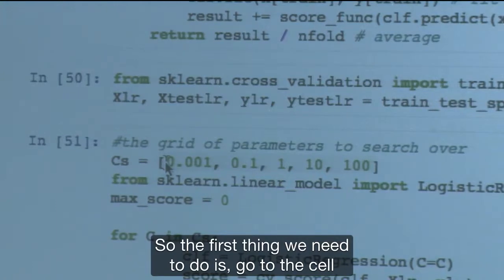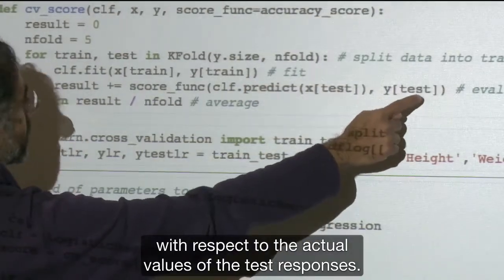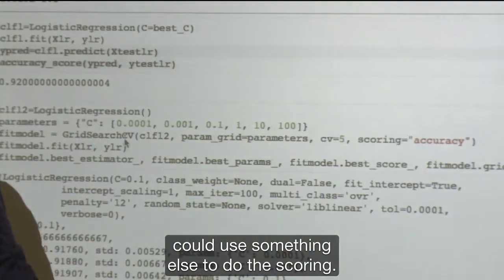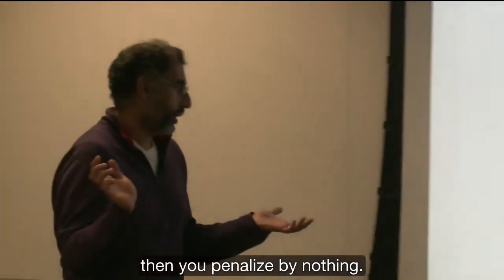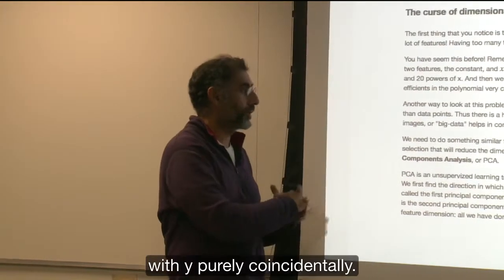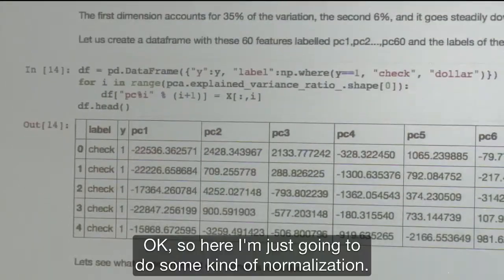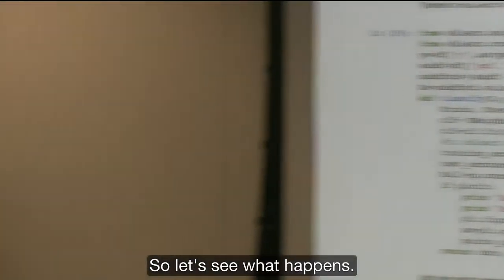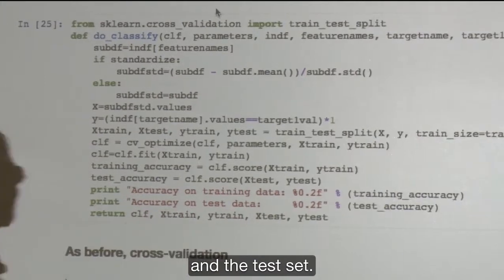section 4 part 2